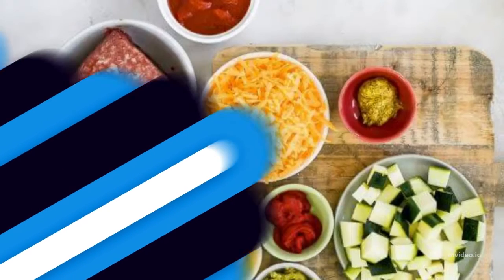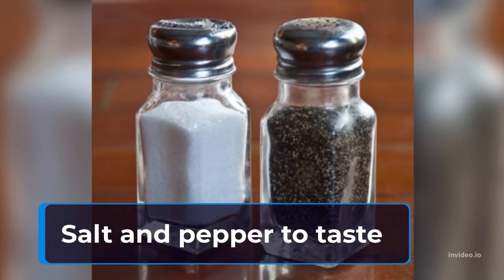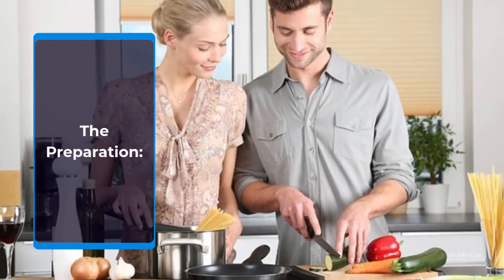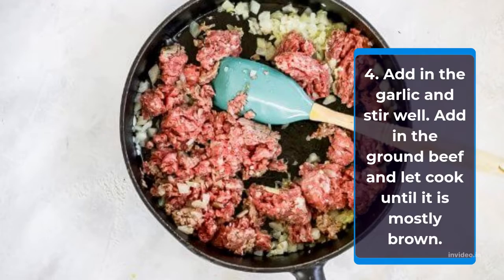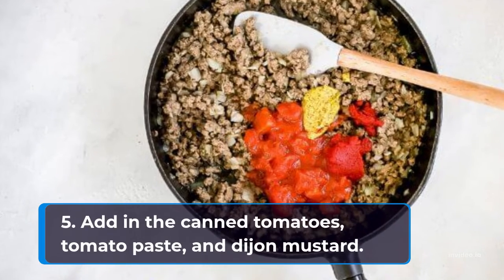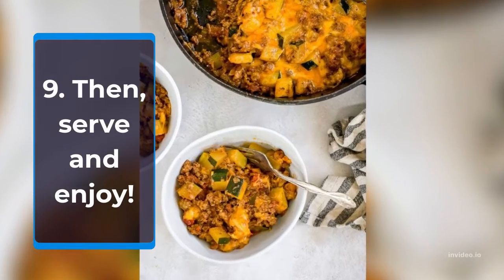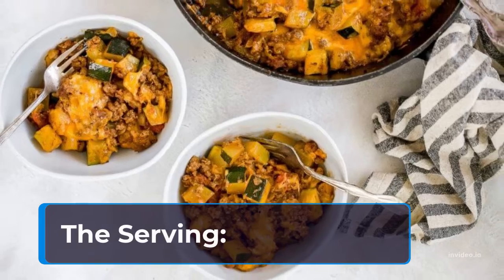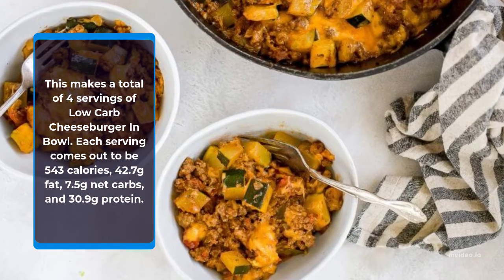Keto Diet Recipes For Weight Loss - Low-Carb Diet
In this video, I'll show you How To Make Low Carb Cheeseburger In Bowl, which is a low-carb diet for weight loss. If you are looking for a keto diet recipe for weight loss, you're definitely at the right place.

Here is a recipe for making Low Carb Cheeseburger In Bowl:

IF YOU WANT TO GET A CUSTOM KETO DIET OR DESSERT MADE UP FOR YOU,

The Ingredients:

1/2 medium yellow onion

2 teaspoons fresh garlic

2 tablespoon avocado oil

500-gram ground beef

3 tablespoons unsweetened dill pickle relish

200-gram canned tomatoes with green chiles

2 tablespoon tomato paste

1 tablespoon Dijon mustard

2 medium zucchini, diced

1 cup shredded cheddar cheese

The Preparation:

1. Measure out and prepare all of the ingredients.

2. Dice the onion and mince the garlic.

3. In a frying pan over medium heat, add the olive oil and then the diced onion. Stir together for 1-2 minutes.

4. Add in the garlic and stir well. Add in the ground beef and let cook until it is mostly brown.

5. Add in the canned tomatoes, tomato paste, and dijon mustard.

6. Stir all of it together very well and then add the pickle relish.

7. Stir in the diced zucchini and let cook covered for 13 - 15 minutes.

8. Once done, add the shredded cheddar cheese and season with salt and pepper. Let it cook on low heat until the cheese has melted.

9. Then, serve and enjoy!

The Serving:

This makes a total of 4 servings of Low Carb Cheeseburger In Bowl. Each serving comes out to be 543 calories, 42.7g fat, 7.5g net carbs, and 30.9g protein.